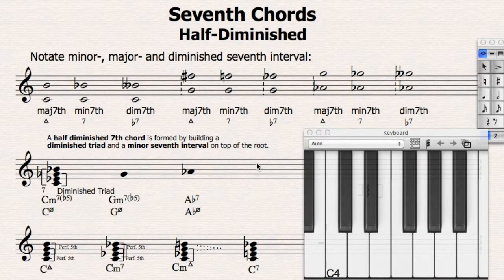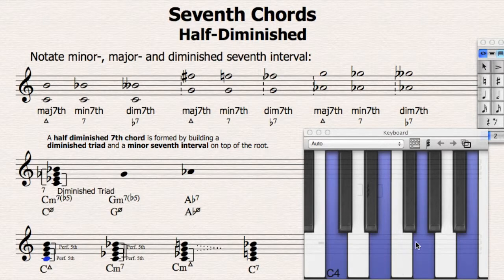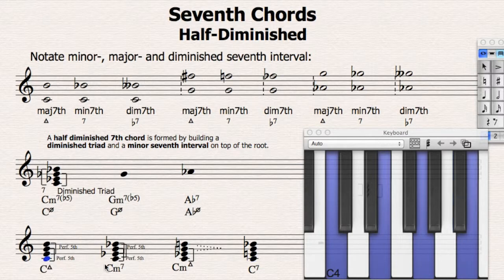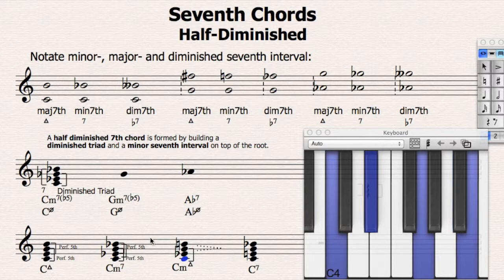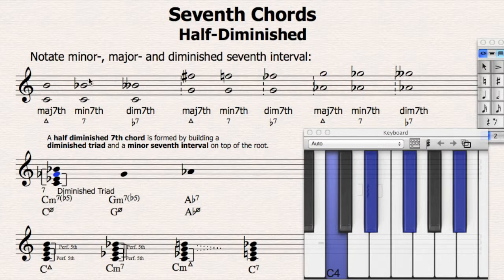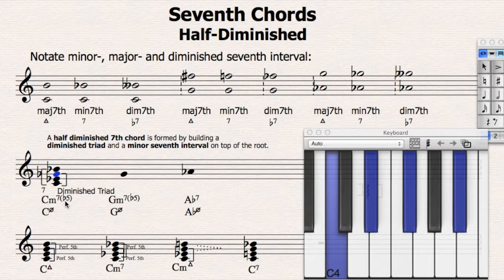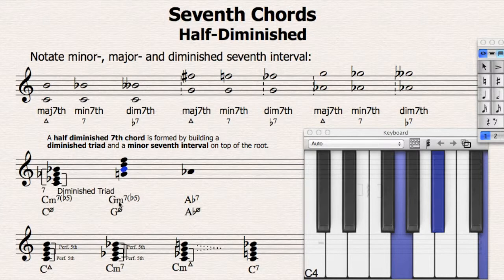1.3.7. The Half Diminished Seventh Chord - The Music Theory Course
A MUSIC THEORY COURSE BY DOMINIK SCHIRMER, UNIVERSITY LECTURER FOR MUSIC THEORY, COMPOSITION & JAZZ PIANO
Half Diminished Seventh Chords
Music Theory Course Beginner
Dominik Schirmer EDU